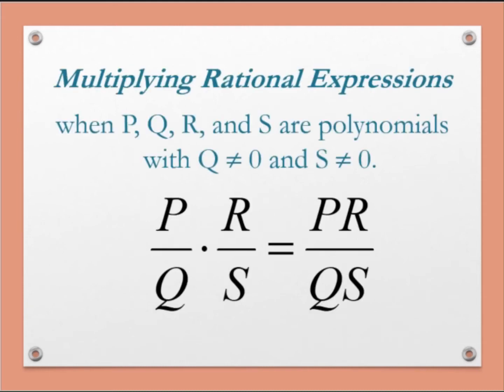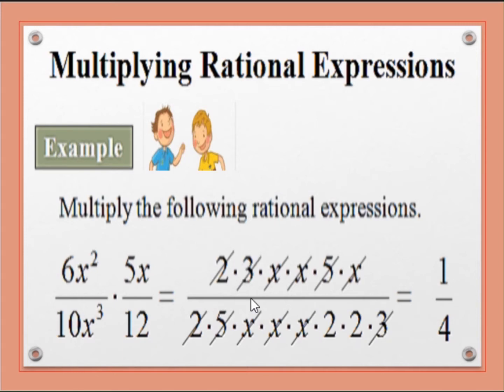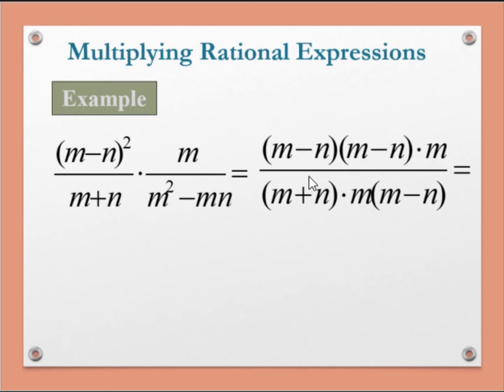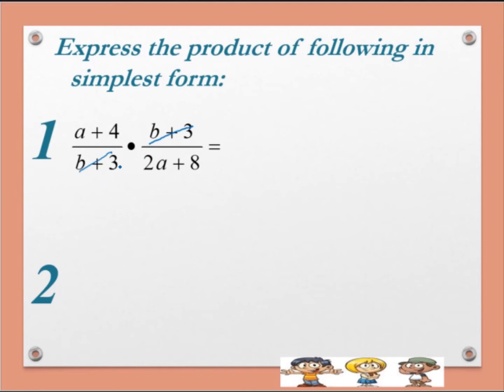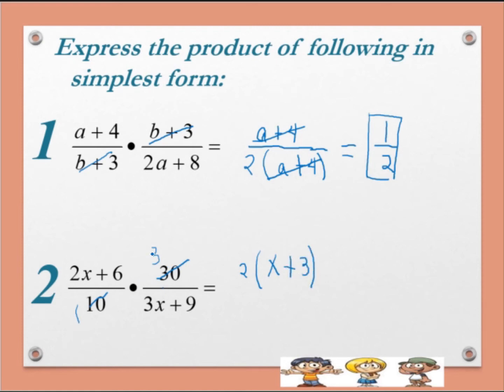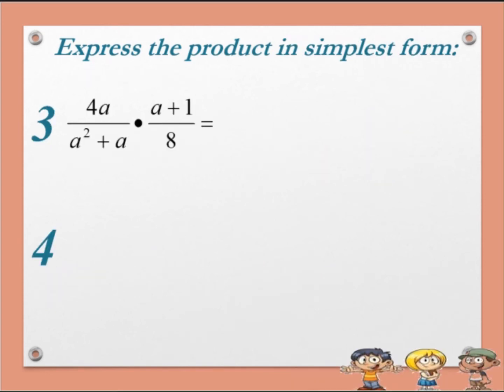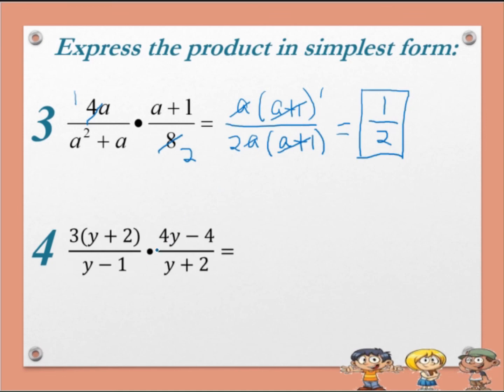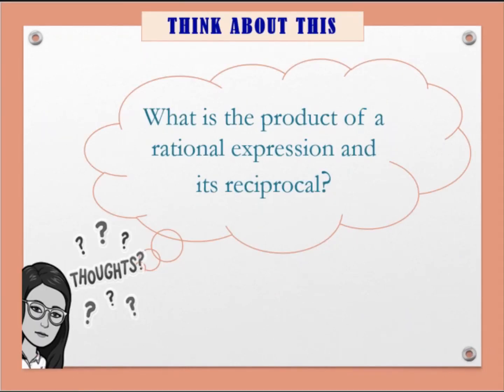L10 MULTIPLICATION OF RAE